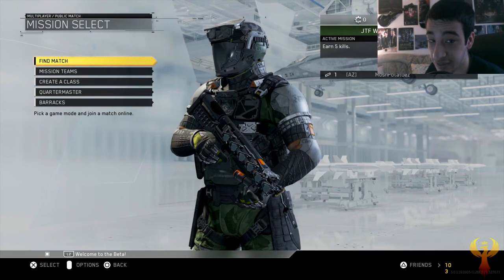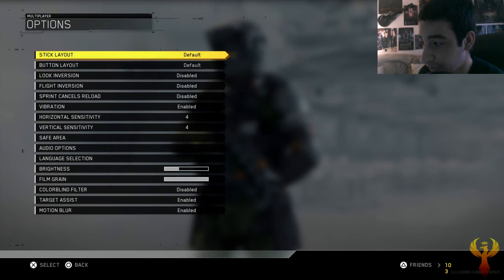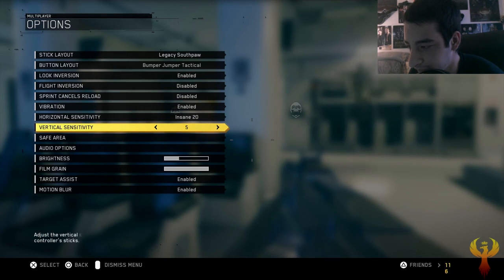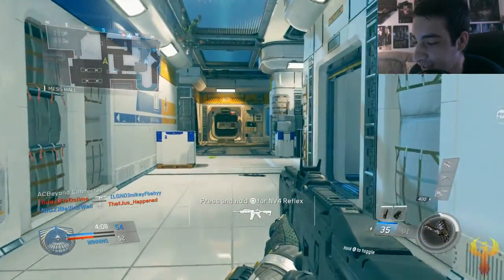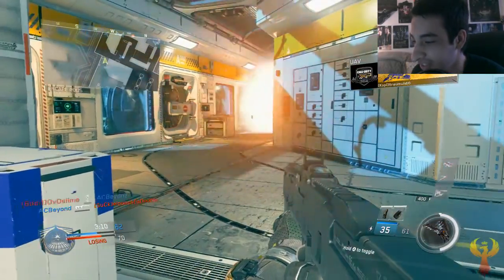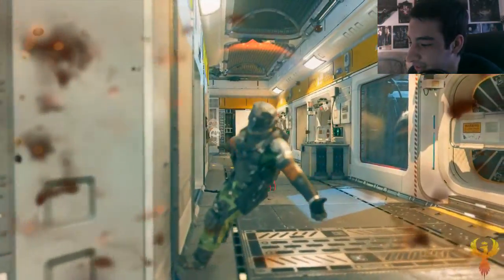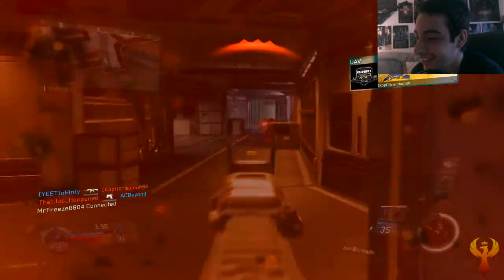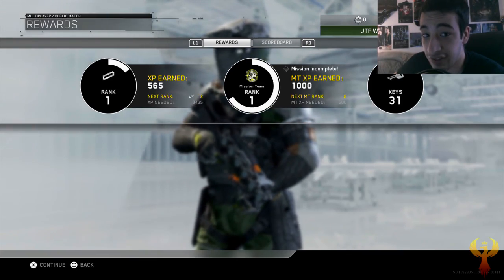INFINITE WARFARE CRAZY CONTROLLER CHALLENGE! (Call of Duty)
In this Call of Duty: Infinite Warfare video, I do the crazy controller layout challenge. This is difficult and should not be attempted unless under the supervision of a professional.